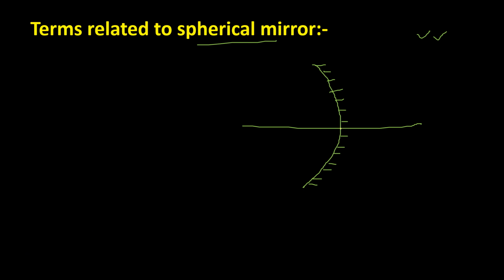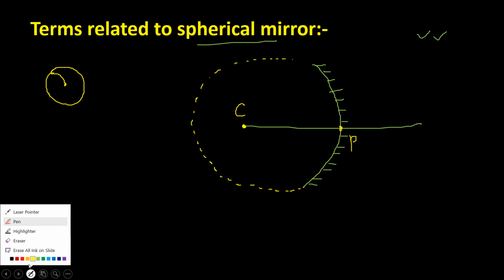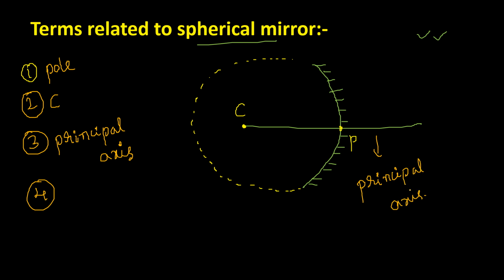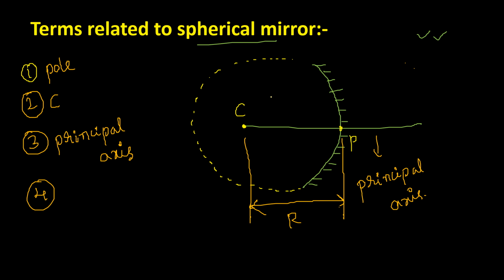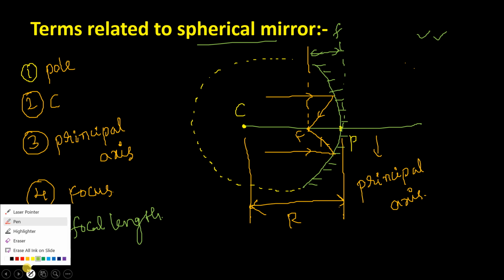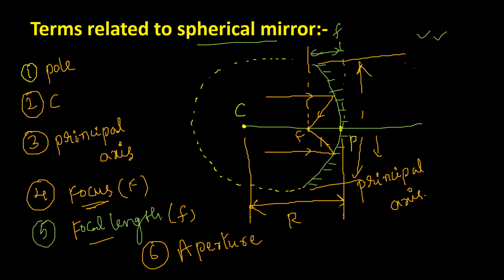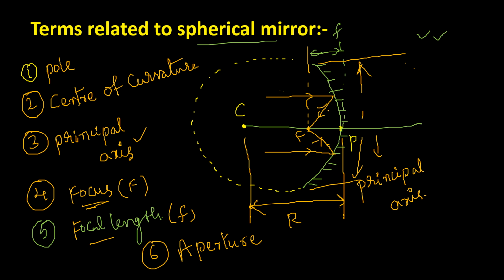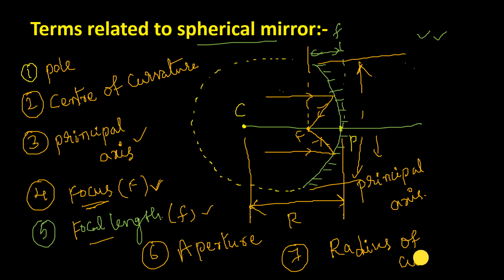Light-reflection and refraction ( Part-27 )cbseclass10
Spherical mirrors